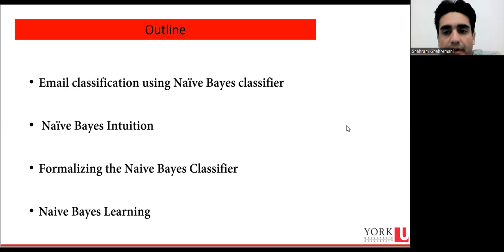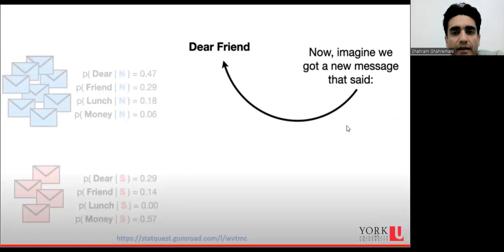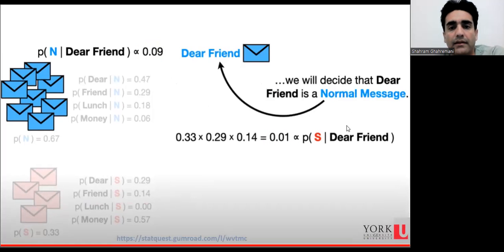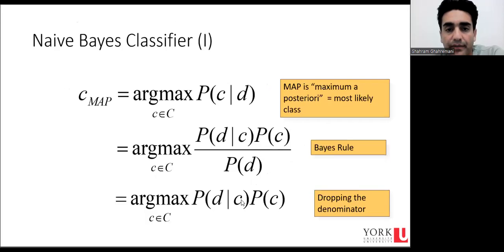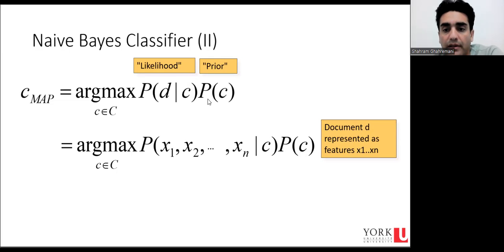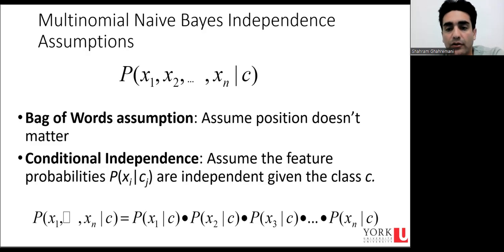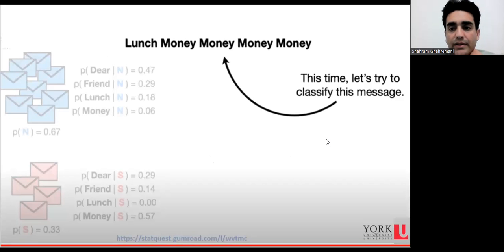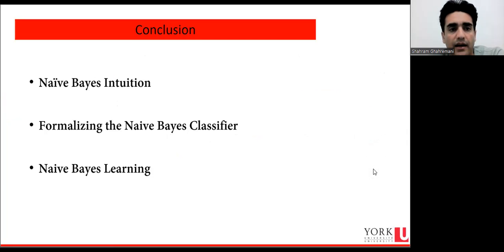Lecture 3 - Naive Bayes and Sentiment Classification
Topics :
1. Email classification using Naïve Bayes classifier
2. Naïve Bayes Intuition
3. Formalizing the Naive Bayes Classifier
4. Naive Bayes Learning

Lecturer : Shahram Ghahremani